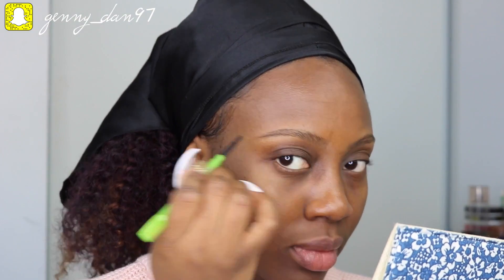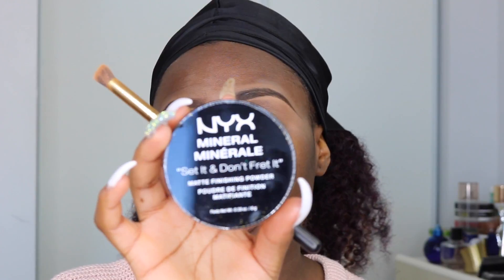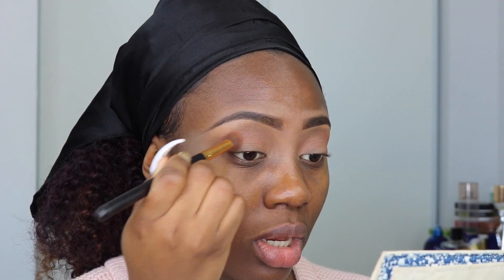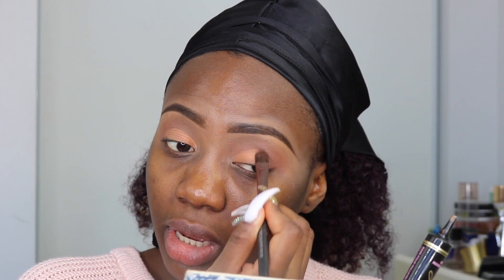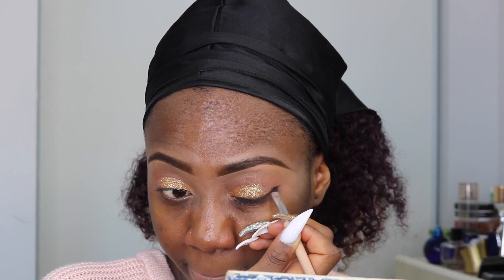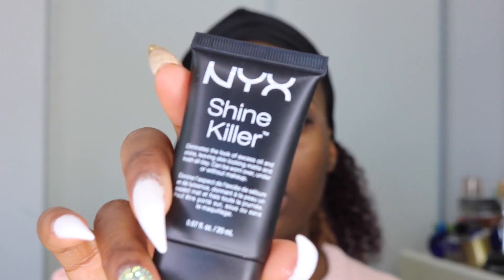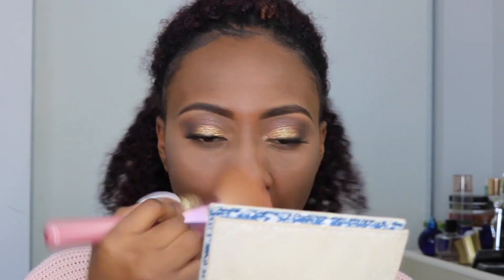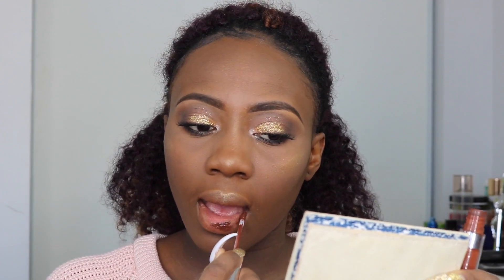Easy Affordable Drugstore Makeup Tutorial for Beginners on Brown /Dark Skin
I hope you all enjoy this beginner friendly affordable / Drugstore Makeup Tutorial. I hope you all found this helpful most especially if you are new to makeup or you are looking for affordable makeups. Thumbs up if you enjoyed it. Love you all soo much

PRODUCTS USED:
Maybelline Define -A- Brow pencil in "Dark brown"
L.A Girl Pro Concealer in Toffee
Nubian palette from Juvia's place
L'oreal black eyeshadow
Glitter gold eyeshadow from aliexpress
BH cosmetics studio pro black pot eyeliner
Maybelline the colossal big shot Mascara
False lashes from Aliexpress
Too Faced Glitter eyeshadow primer (can use the one from Nyx!)
Maybelline matte and poreless fit me foundation in "360 Mocha"
L.A Girl Pro Concealer in "Mahogany"
Nyx Mineral matte finishing powder in "Medium/ Dark"
Covergirl Instant cheekbones blush
Nyx Duo Chromatic Illuminating powder
Colourpop lipstick in "limbo"

LINK TO FALSE LASHES

Glitter eyeshadow

thegennybeauty

thegennybeauty

Adanna Madueke

I have no right to any of the musics playing in this video!

FAQ:

What camera do I use: Canon T6i and Sony A5000